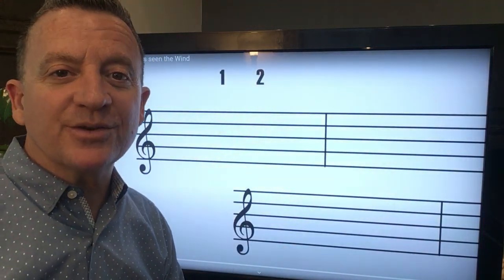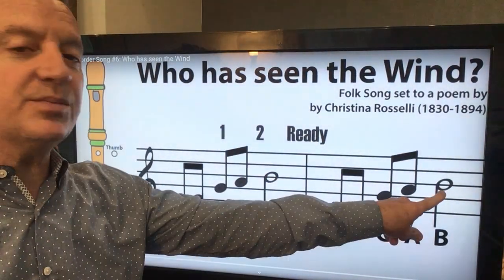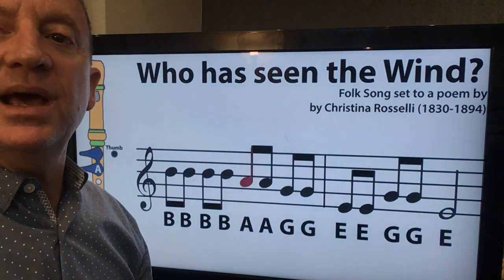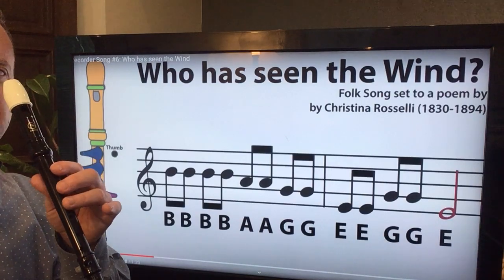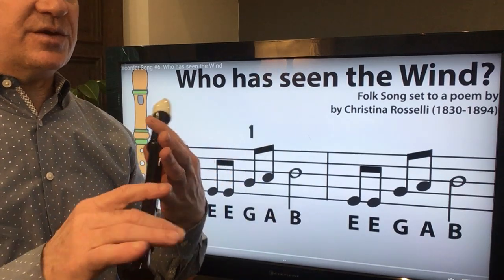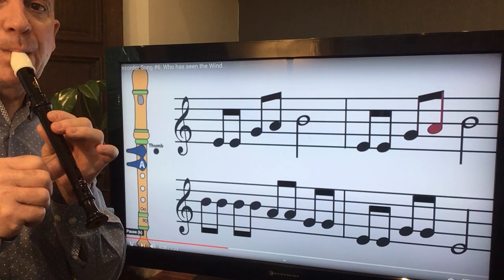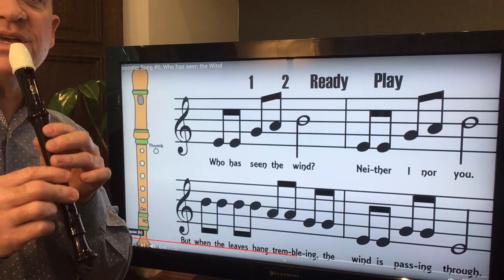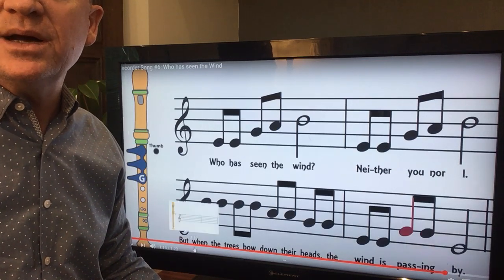Who has seen the Wind? Recorder tutorial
Link to original video "Who has seen the Wind"